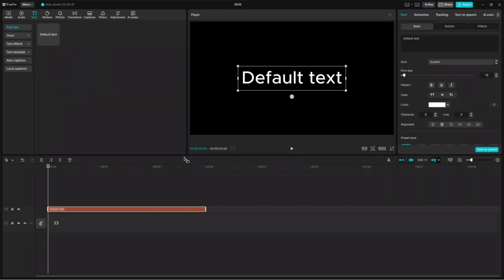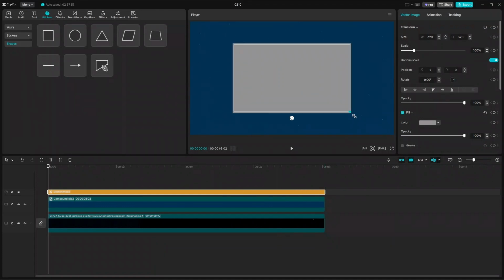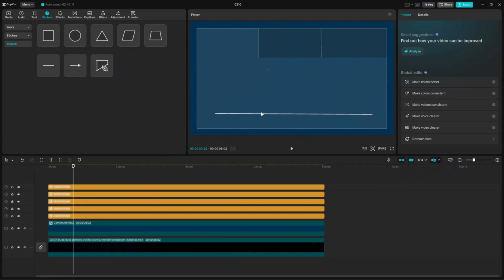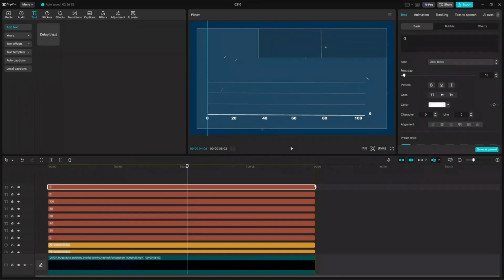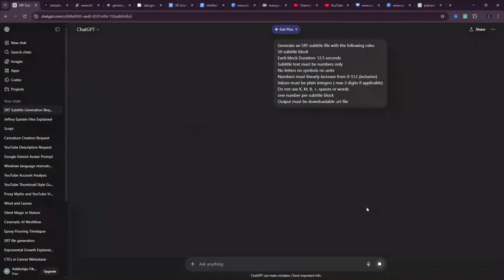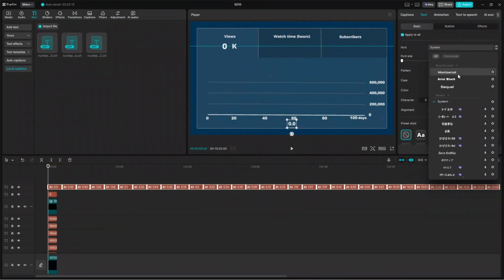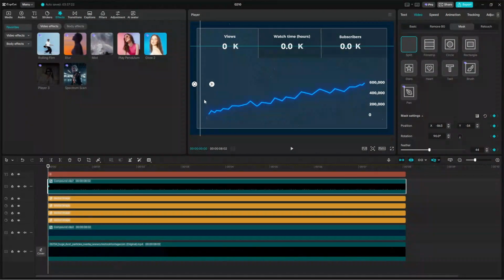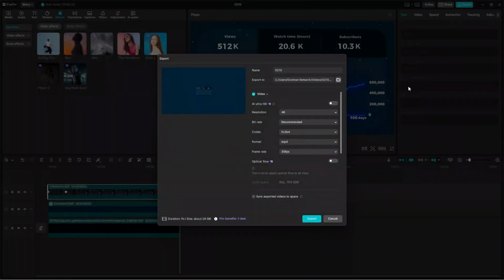I Recreated an After Effects Animation in CapCut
Learn how to do this growth animation in just a few minutes!